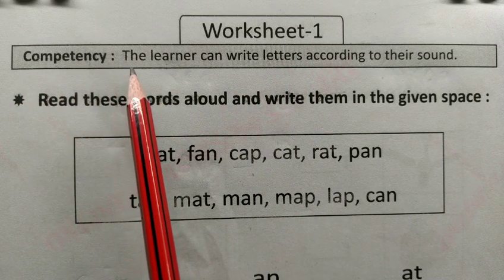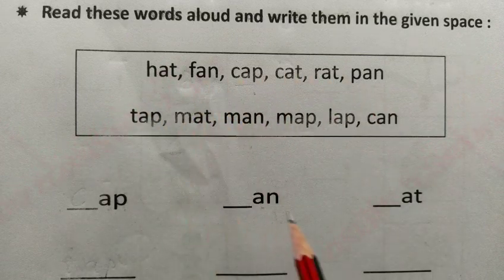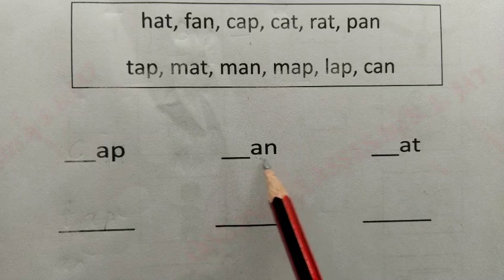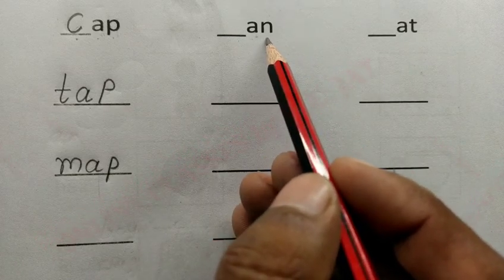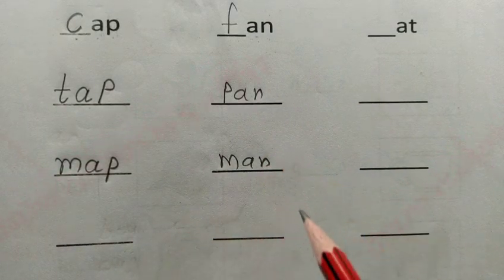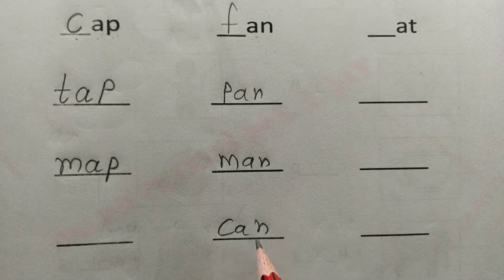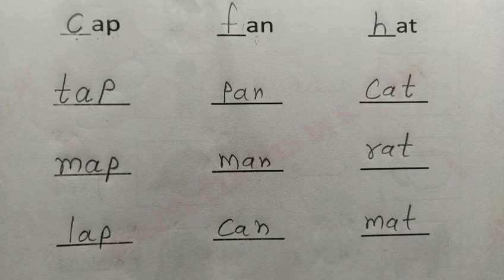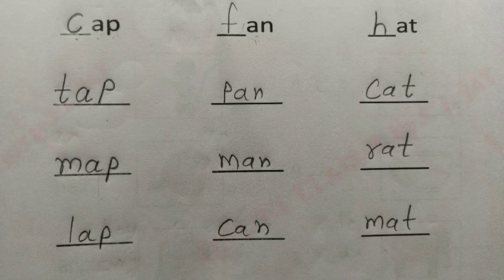Worksheet 1 English Grade 4-5 English, English Workbook Class 4-5, Kaksha 4-5 English, Class 4-5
In this video learn to Worksheet 1 English Grade 4-5 English, English Workbook Class 4-5, Kaksha 4-5 English, Class 4-5, English Class 4-5  प्रयास कार्यपुस्तिका  Prayas workbook English  कार्यपत्रक 1 कार्यपुस्तिका।। अंग्रेजी कक्षा-4-5 Workbook Class-4-5 English, karyapatrak karyapustika Rajasthan

for other business
Contact & whatsapp number

Visit playlist on our YouTube channel